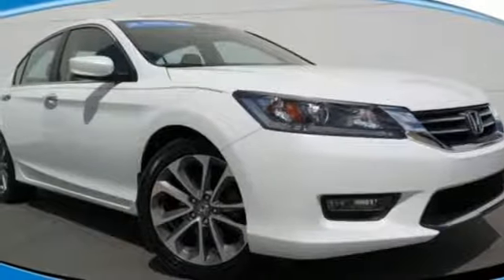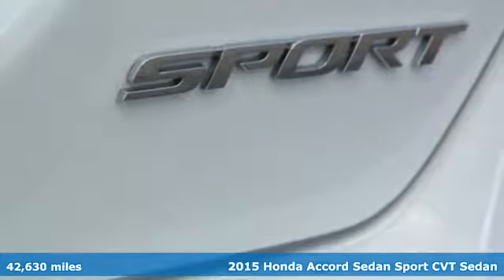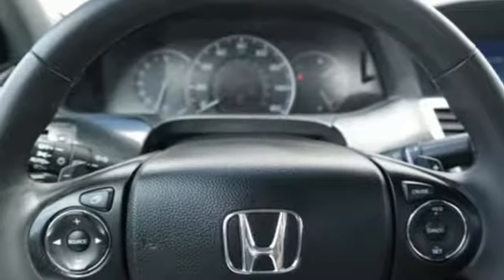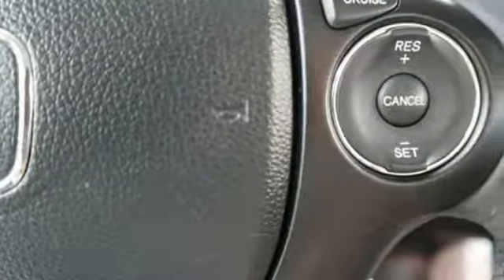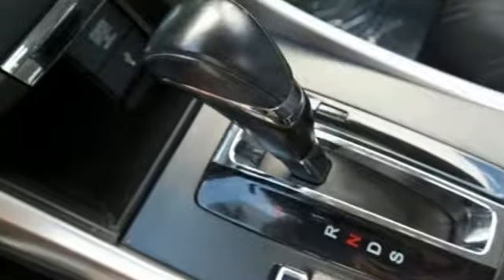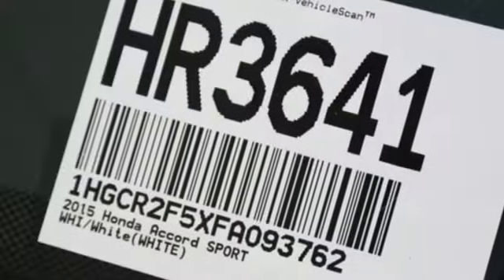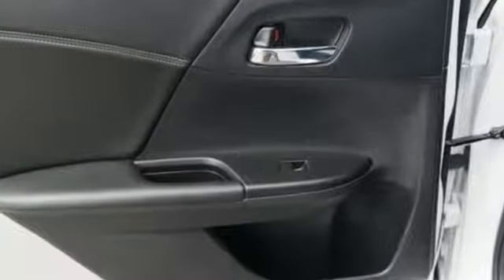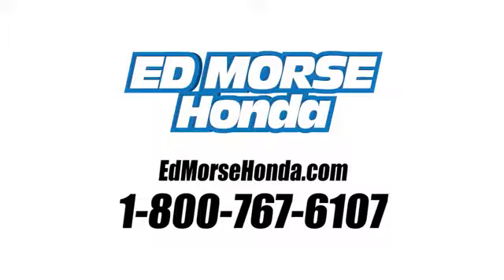Certified 2015 Honda Accord Sedan West Palm Beach Juno, FL HR3641 - SOLD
Year: 2015
Make: Honda
Model: Accord Sedan
Trim: Sport
Engine: 2.4L 4-Cyl Engine
Transmission: Automatic
Color: White Orchid Pearl
Interior: Unknown
Mileage: 42630
Stock #: HR3641
VIN: 1HGCR2F5XFA093762
Ed Morse Honda is honored to present a wonderful example of pure vehicle design... this 2015 Honda Accord Sedan Sport only has 42,627mi on it and could potentially be the vehicle of your dreams! This 2015 Honda Accord Sedan comes with a CARFAX Buyback Guarantee, which means you can buy with certainty. If you are looking for a vehicle with great styling, options and incredible fuel economy, look no further than this quality automobile. Low, low mileage coupled with an exacting maintenance program make this vehicle a rare find. More information about the 2015 Honda Accord Sedan: The Honda Accord is a mid-sized car, competing against some of the best-selling vehicles in America. Prime competitors for the Accord include the Toyota Camry and the Nissan Altima. The Accord is a solid value, but with a capable and sophisticated chassis that can feel quite luxurious when properly optioned. This versatility allows it to be either a spacious alternative to many economy cars or a less expensive alternative to many luxury cars. There is even a stylish coupe available with performance that matches many sports cars. This model sets itself apart with variety of configurations available, Fuel efficiency, interior space, and long history of reliability

Address:
3790 West Blue Heron Boulevard